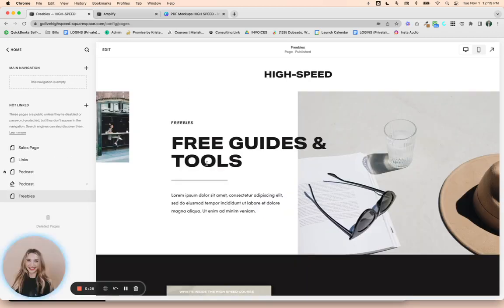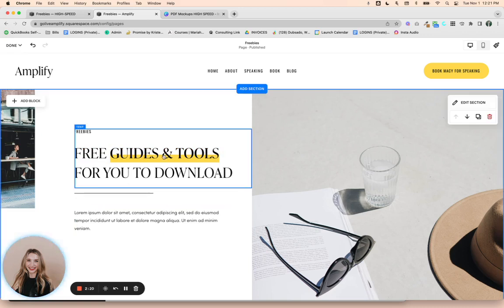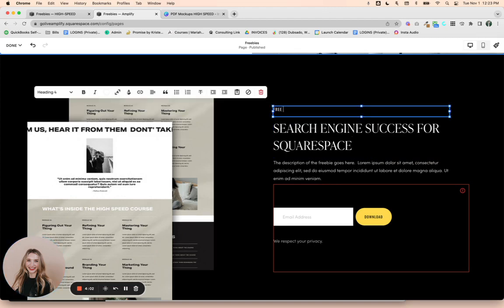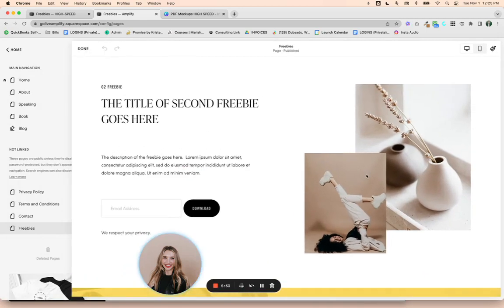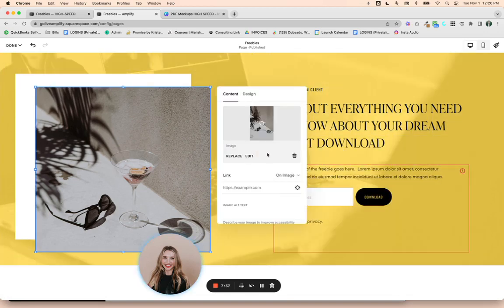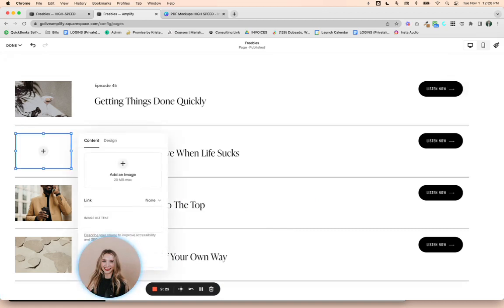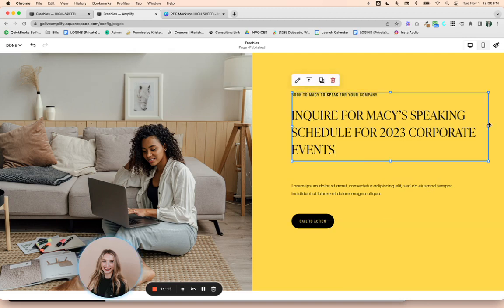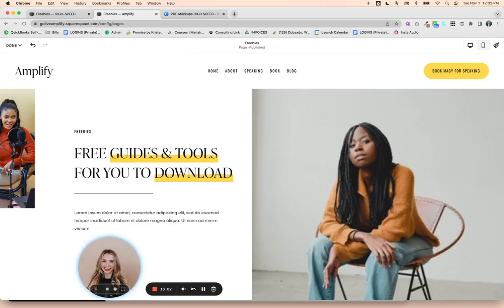How To Customize Our Freebies Add-On Page For Squarespace